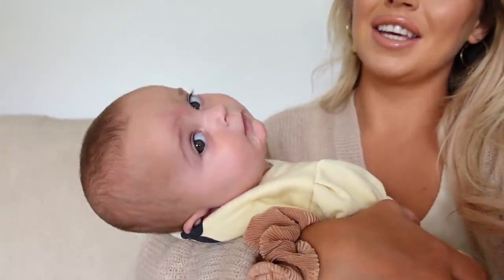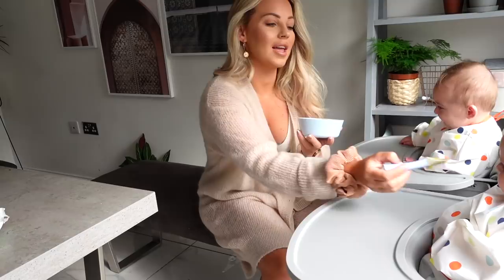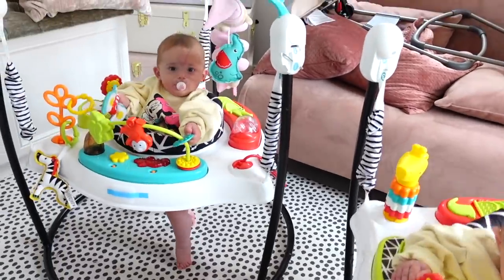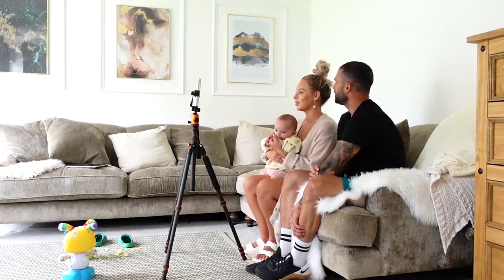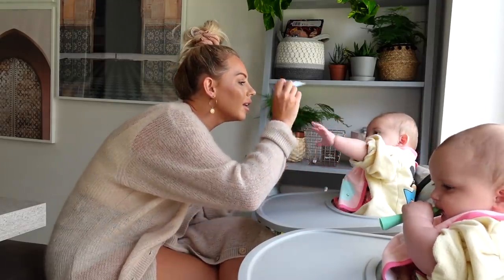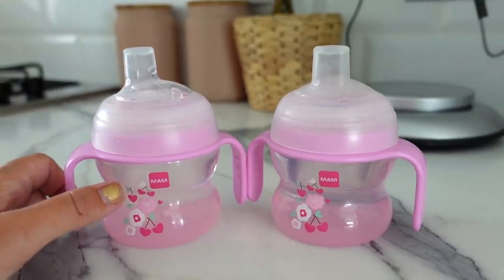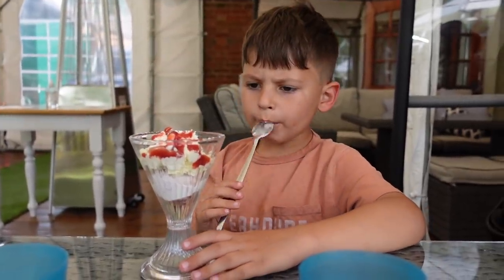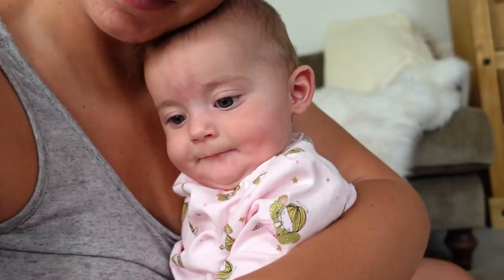DAILY BABY ROUTINE | 6 MONTHS OLD | Lucy Jessica Carter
BABY ROUTINE
6 MONTH OLD BABY
6 MONTH OLD ROUTINE

A B O U T  M E : My name is Lucy & I am a married mum of 4 from the UK (South West). I have a 6 year old, a 3 year old & baby twins! I share my love for all things motherhood, fashion, beauty, travel & lifestyle. I upload 2-3 times a week & daily over on instagram.

6 Month Old baby routine (My girls prefer bottles little & often rather than big ones):

7.30am - Wake up & offer bottle
8.30am - Offer breakfast & water
10.30am - Offer bottle & Nap
12.30am - Offer lunch & water
2pm - Offer bottle & Nap depending how the morning nap went
4pm - Offer dinner, water & bottle depending on how much milk they have drank throughout the day
5.45pm - Bath time
7pm - Bed time & bottle (The girls go to bed between 6-7pm)

*The girls drink around 4 4-5oz bottles per day & then another two through the night. The girls prefer to drink milk little & often and they are fed on demand*

- Baby bouncers (*Gifted)
- Mam bottles*
- Mam beakers*
- Weaning spoons*

To edit: Final cut pro X